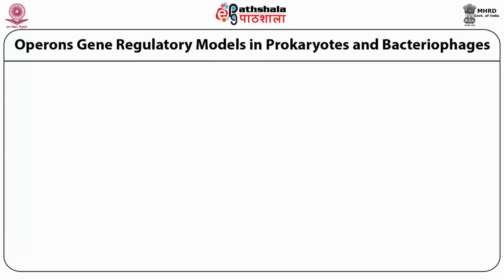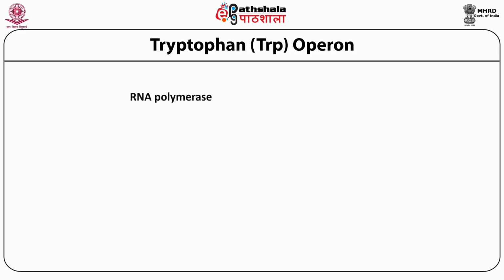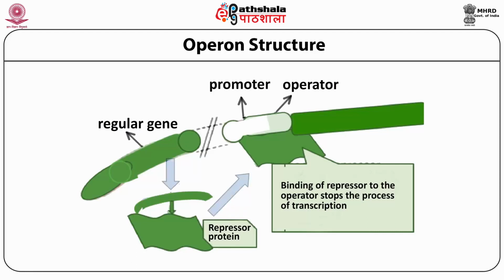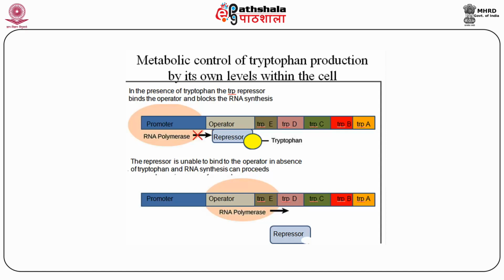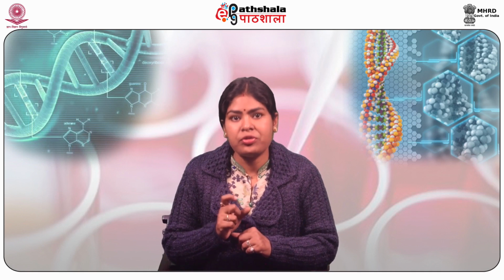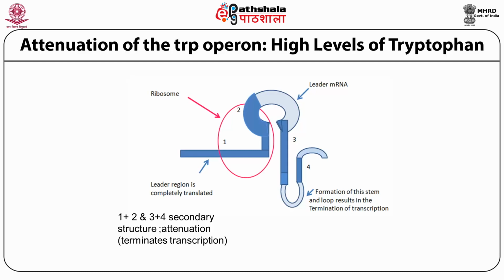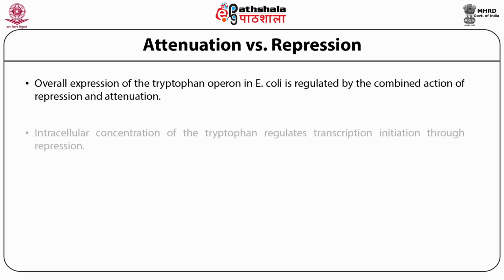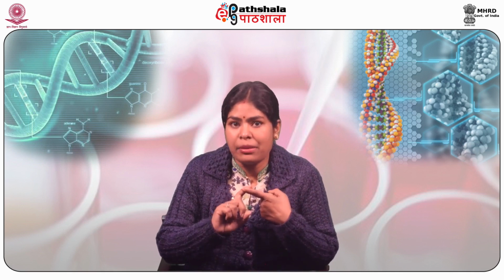Tryptophan Operon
Subject:Zoology
Paper: Molecular cell biology